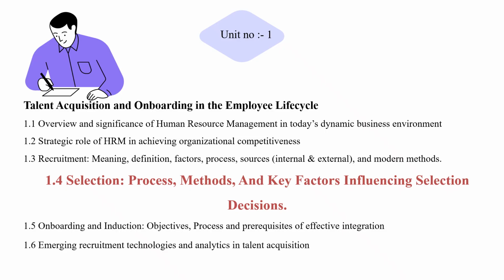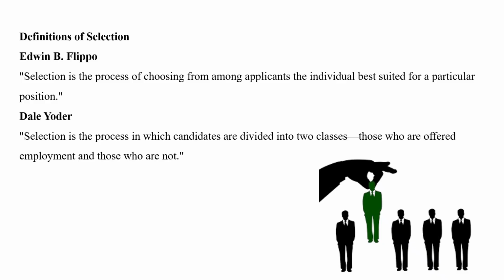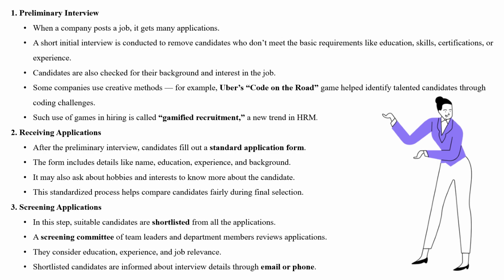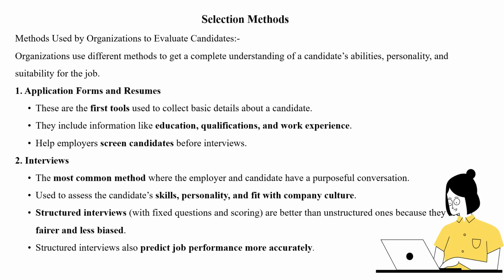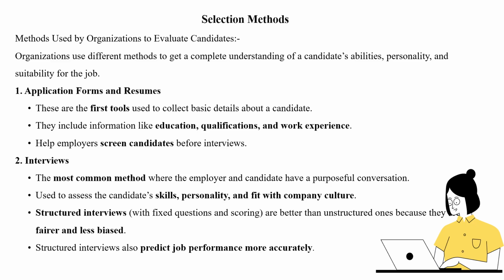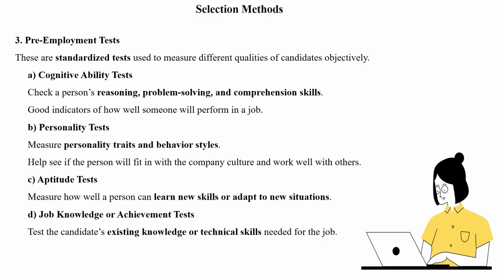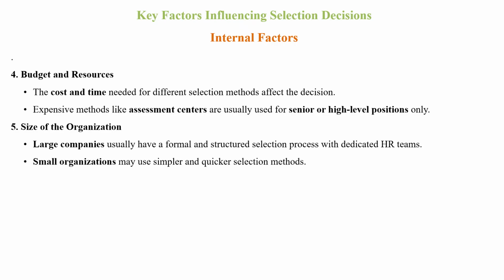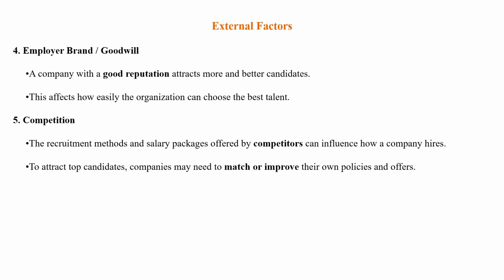Selection | Human Resource Management| Part-3 |Meaning |Selection Process |BBA |B.Com |MBA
Selection: Process, Methods, and Key Factors Influencing Selection Decisions | HRM | BBA | SPPU | Simple Explanation

Welcome to our Human Resource Management (HRM) lecture series!

In this video, we will learn Selection in a very simple and easy-to-understand language with practical examples. This lecture is specially designed for BBA, B.Com, MBA, and HR students, as well as anyone preparing for university exams, competitive exams, or HR interviews.

📖 In this video, you will learn:

✅ Meaning of Selection
✅ Definitions of Selection (Edwin B. Flippo & Dale Yoder)
✅ Difference between Recruitment and Selection
✅ Selection Process (Step-by-Step)
✅ Selection Methods Explained
• Application Forms & Resume Screening
• Interviews
• Pre-Employment Tests
• Work Sample Tests
• Assessment Centers
• Reference & Background Verification
• Medical Examination
• Final Selection & Appointment

📌 Key Factors Influencing Selection Decisions
Internal Factors:
Job Requirements
Organizational Policy
Organizational Culture
Budget & Resources
Size of the Organization
External Factors:
Labour Market Conditions
Legal & Government Regulations
Technology
Employer Brand / Goodwill
Competition

✨ Every concept is explained with real-life examples, simple language, and easy memory tricks to help students understand and remember the topic better.

🎯 This video is useful for:

BBA Students
B.Com Students
MBA Students
HRM Learners
SPPU Students
Competitive Exam Aspirants
UGC NET Commerce & Management

💬 Have any doubts? Ask your questions in the comments section!